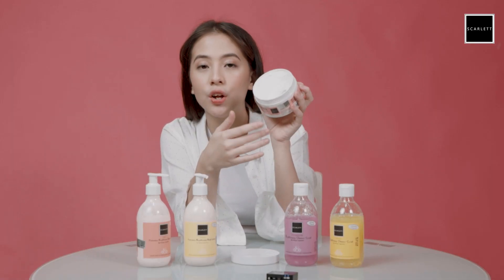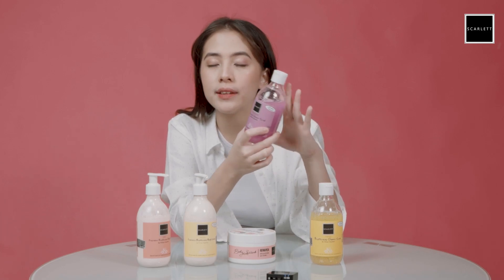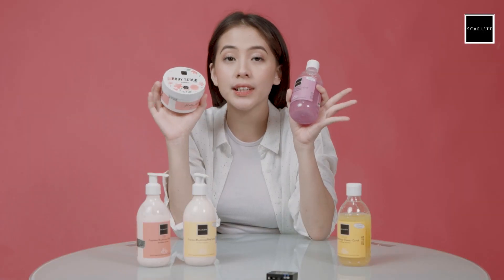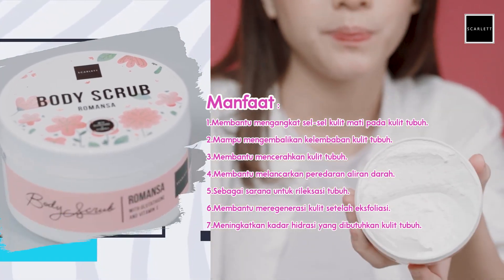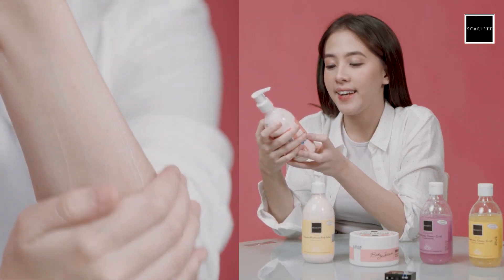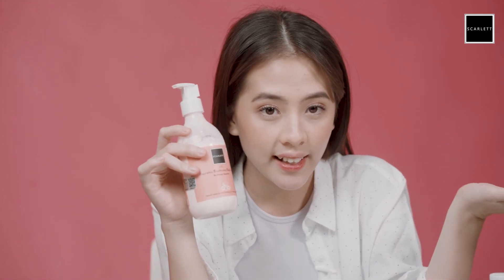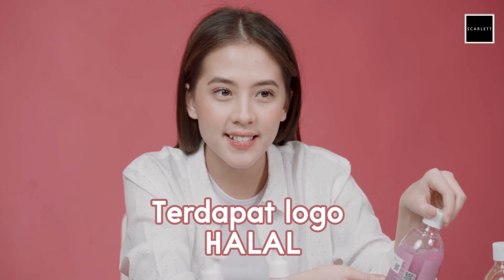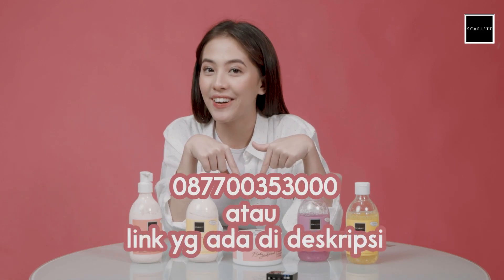INI BENERAN BAGUS GAK SIH? REVIEW BODYCARE SCARLETT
BELI PRODUKNYA DISINI!